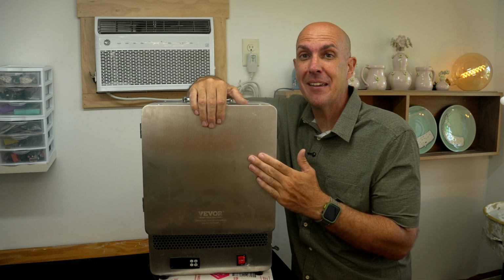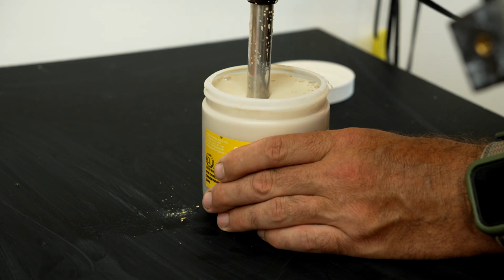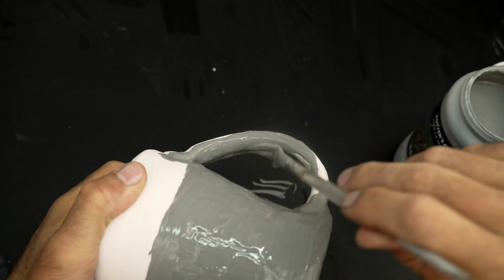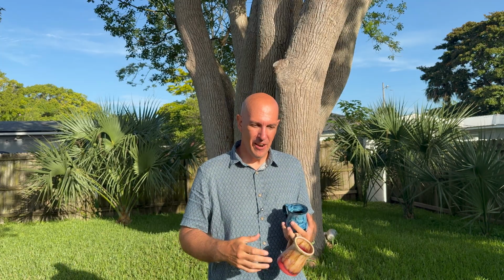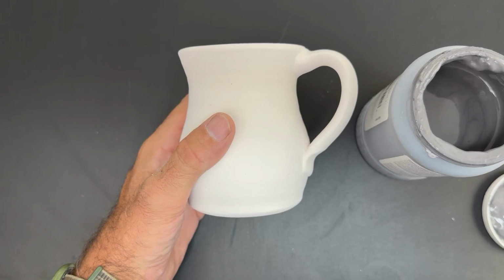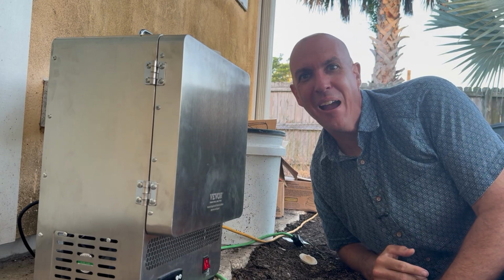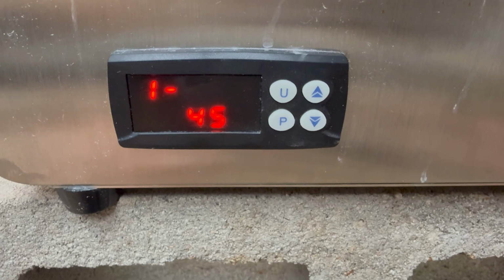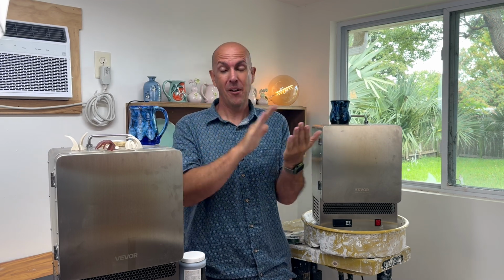Can a $301 VEVOR Kiln Pull Off the Frozen Pond Glaze?!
In this video, I test the ultra-popular Frozen Pond glaze technique using a budget-friendly $301 VEVOR pottery kiln—and the results might surprise you.

(5% code: VEVT5)
Etsy Store:

I put the Vevor kiln to the test and show you exactly how to use it to create stunning pottery results. Whether you’re a beginner or a seasoned ceramic artist, I’ll walk you through how to glaze, how to fire, and how to overcome common problems with this kiln setup. And yes… the results are actually pretty darn good.

💥 What you’ll learn in this video:
 • How to apply the Frozen Pond glaze effect step-by-step
 • Tips for glazing pottery for crystalline, layered results
 • How to safely and effectively fire with a VEVOR kiln
 • Common VEVOR kiln issues—and how to fix them
 • Honest impressions and surprising results from a cheap kiln

📌 If you’re wondering if a cheap pottery kiln can really pull off the most hyped glaze technique online—this is the video to watch.